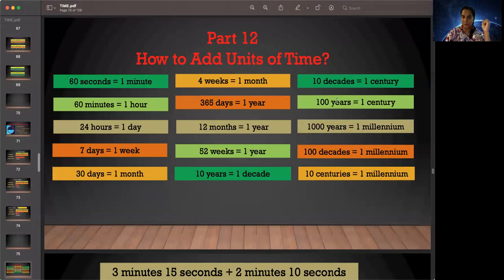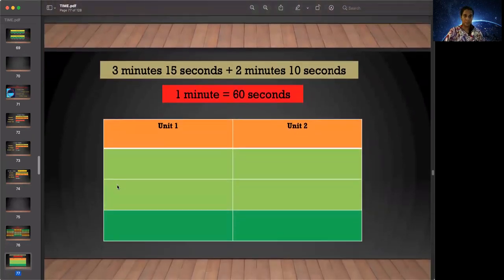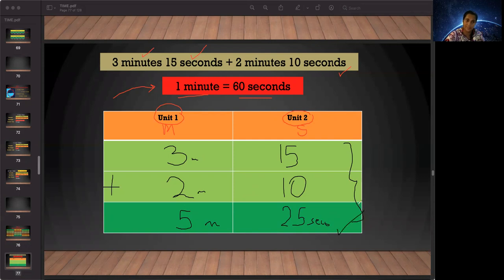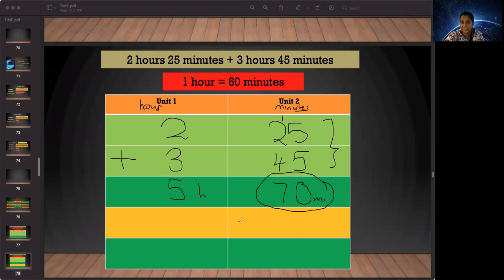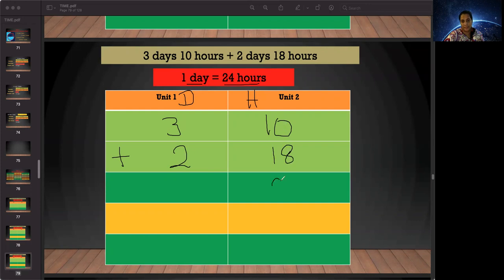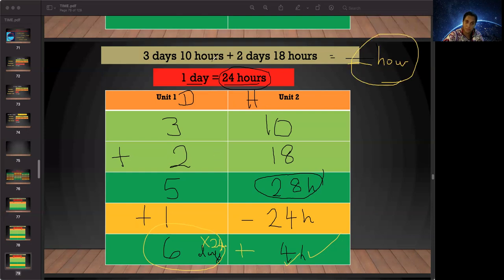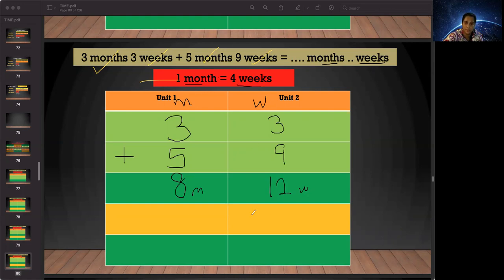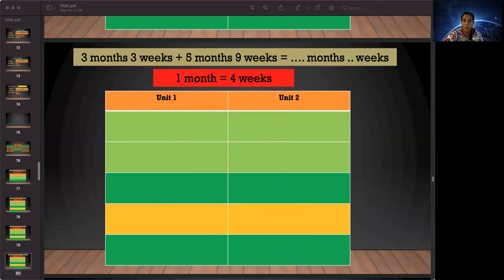How to Add Units of Time?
Subject : Mathematics
Topic :  Time

Part 12: How to Add Units of Time?

A basic introduction on how add units of time.